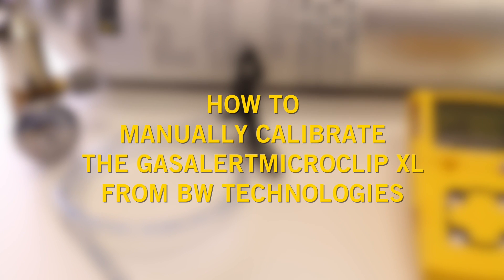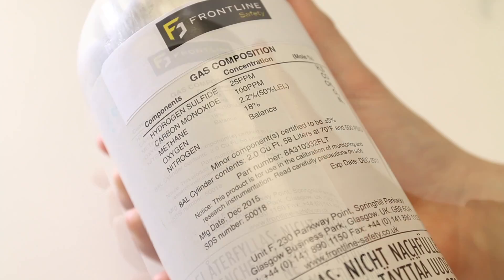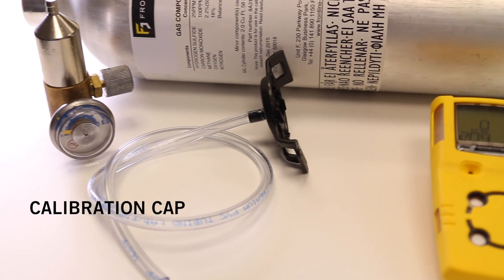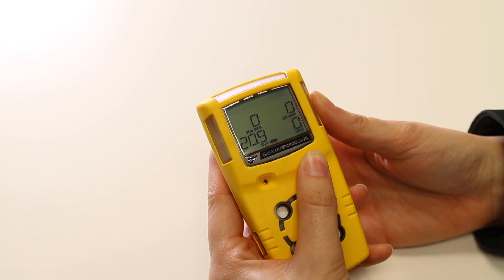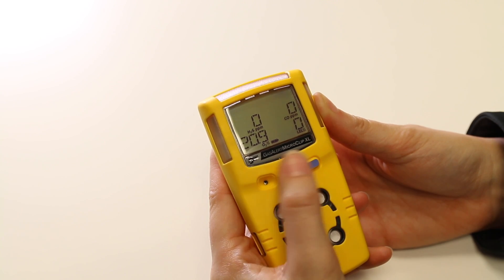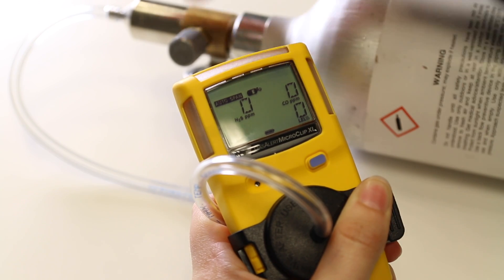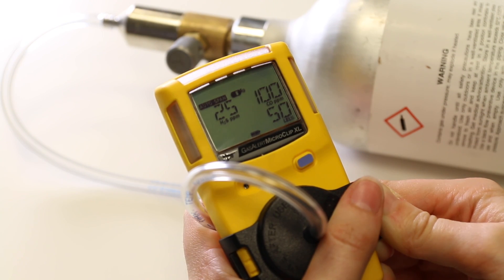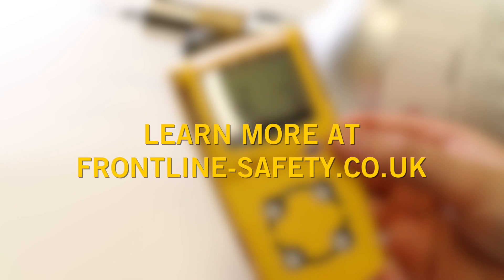BW GasAlertMicroClip XL – How to Manually Calibrate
In this expert guide from Frontline Safety we're going to take you through the correct steps when manually calibrating the BW GasAlertMicrClip XL.

For proper calibration of the unit you require: calibration gas. In this instance, we're using a mix of 25 ppm h2s, 100 ppm co, 2.2% ch4 and 18% o2 in a Nitrogen balance. Please refer to your monitor manual and previous calibration certificates to ensure you have the correct target gas mixture. A calibration cap is supplied in the box with the detector suitable regulator calibration tubing.